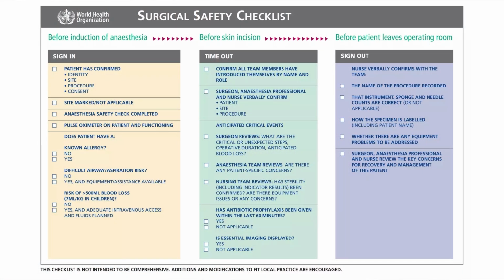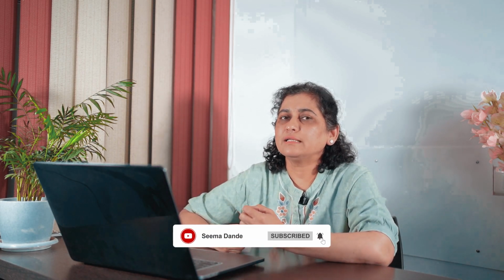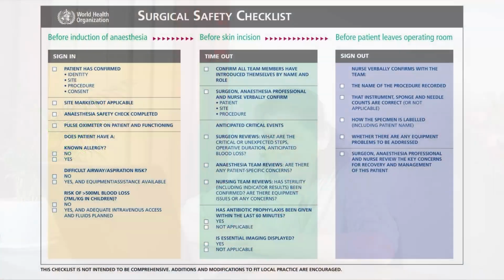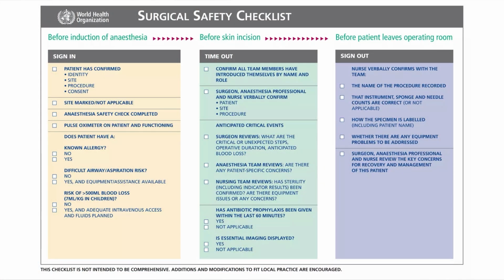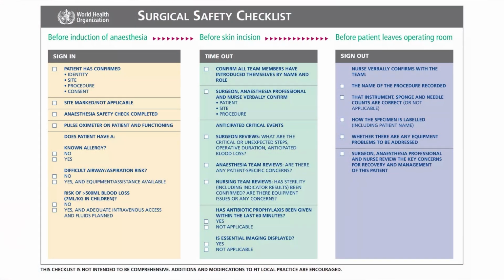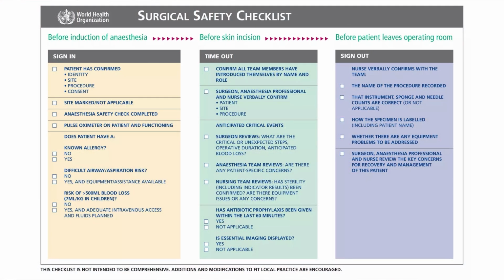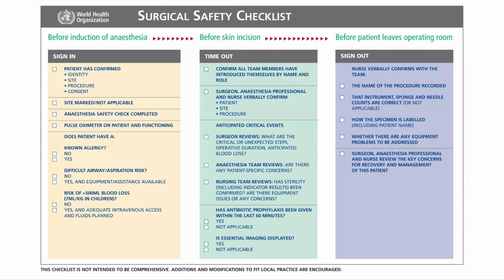Surgical Safety Checklist (WHO) I Obstetrician and Gynecologist I Dr. Seema Dande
The surgical safety checklist is a critical tool for optimizing patient outcomes. It serves to standardize communication within the operating theatre, thereby mitigating the risk of perioperative complications.